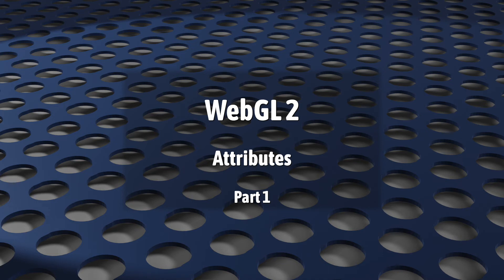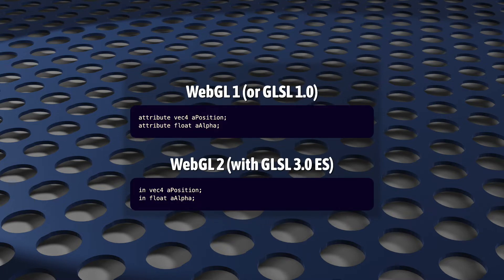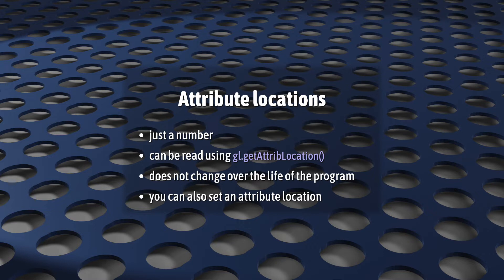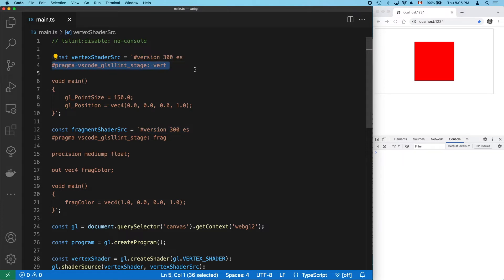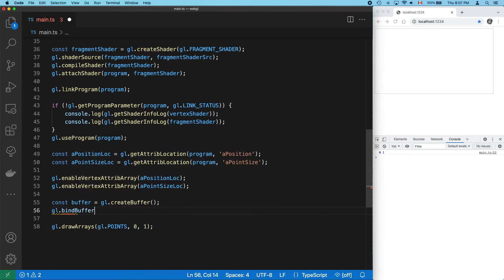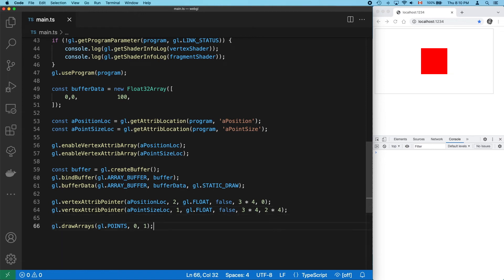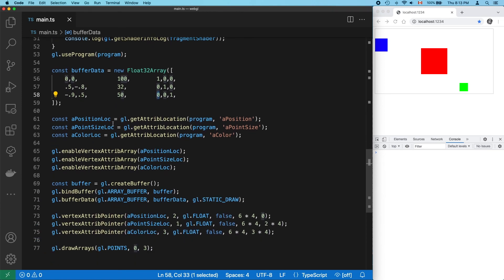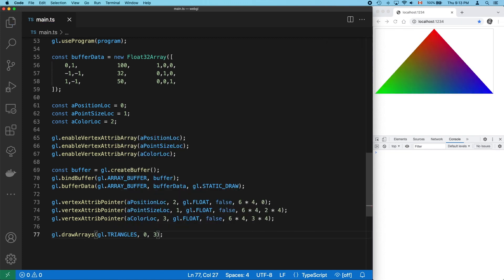WebGL 2: Attributes (Part 1)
This is the shortest, simplest, most direct introduction to attributes in WebGL and WebGL 2 I could create. I hope that someone with almost no previous experience with WebGL can gain a clear understanding of attributes and attribute locations. I'll also introduce you to the basics of `vertexAttribPointer()` (Attributes Part 2 will go into much more detail about this).